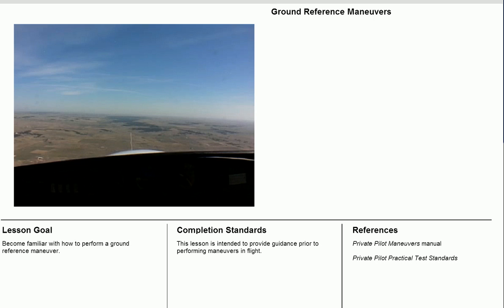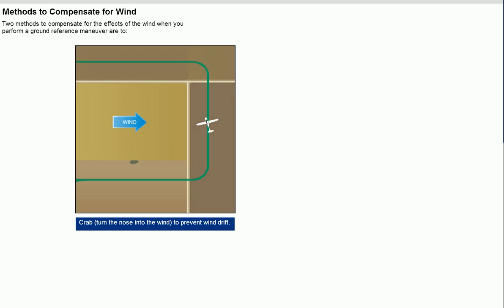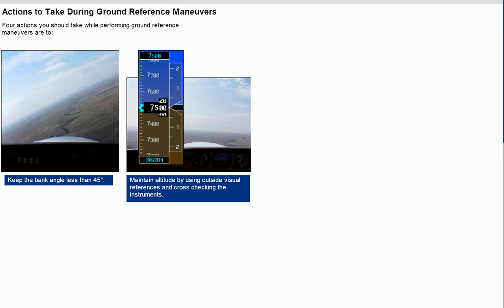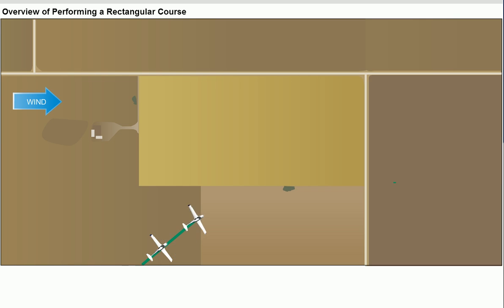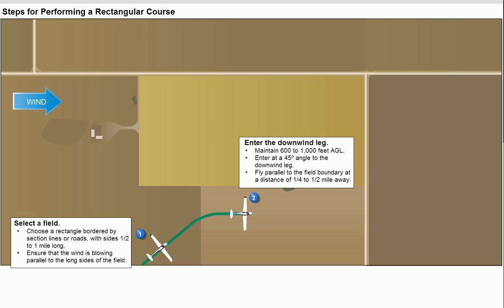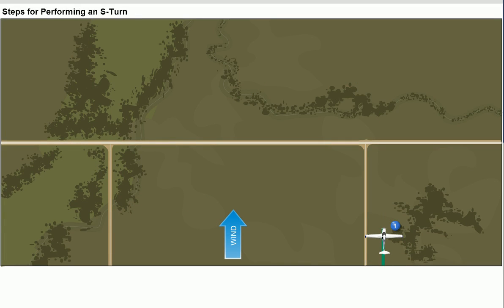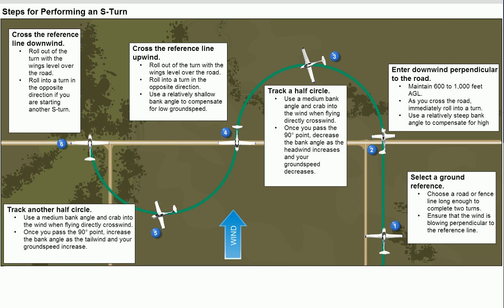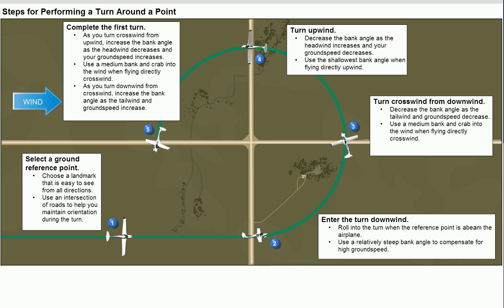Ground Reference Maneuvers